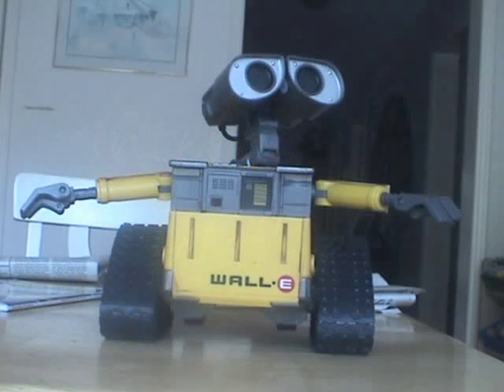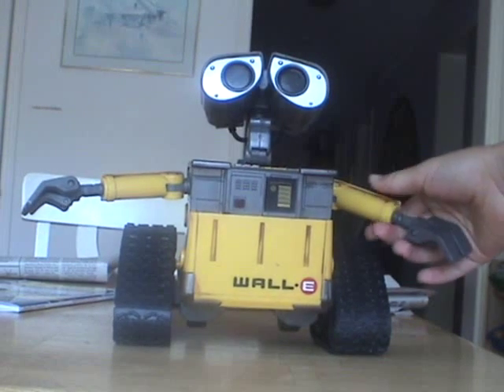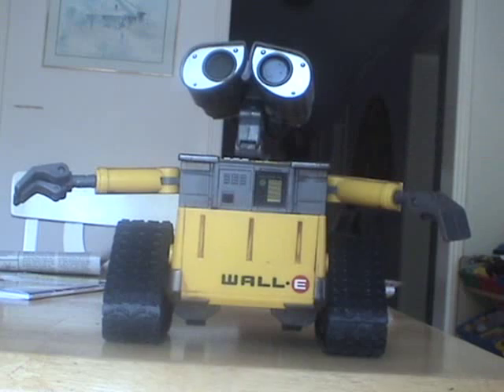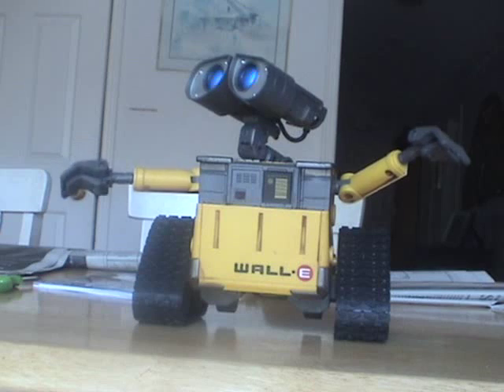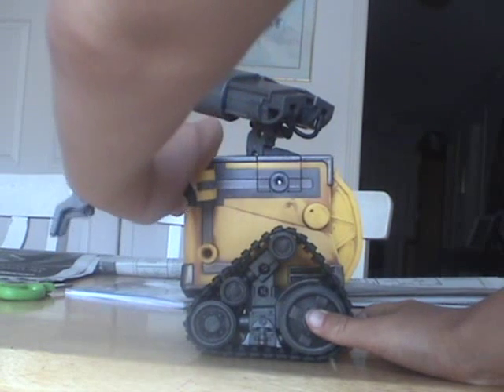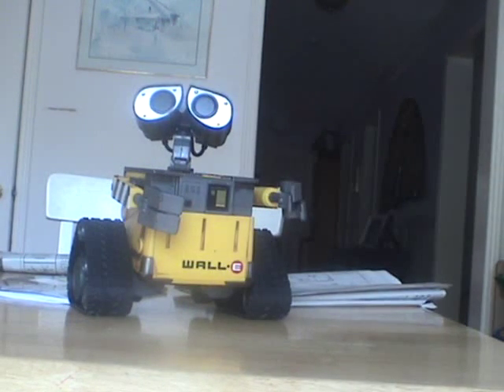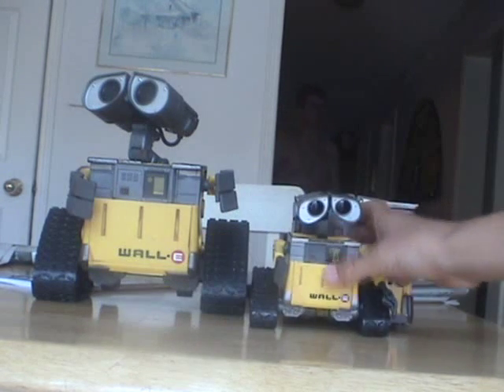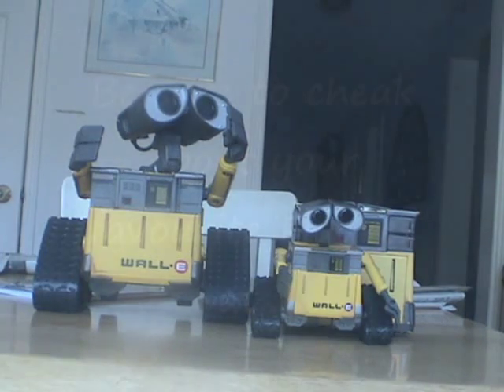the Inter Action Talking Wall-e movie toy review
Areview of the Inter Action Wall-e